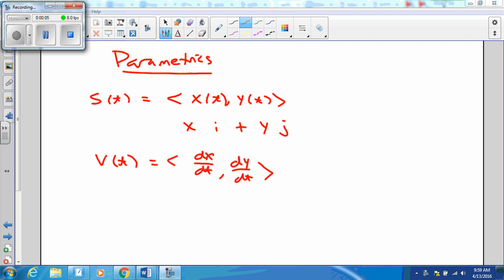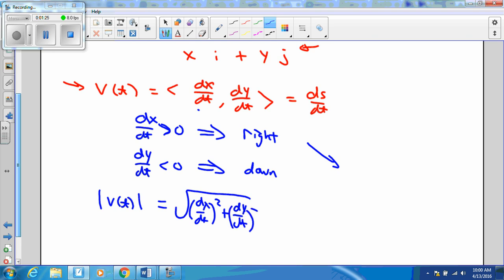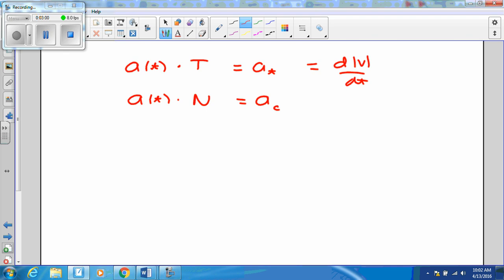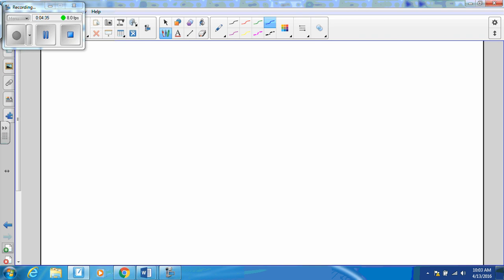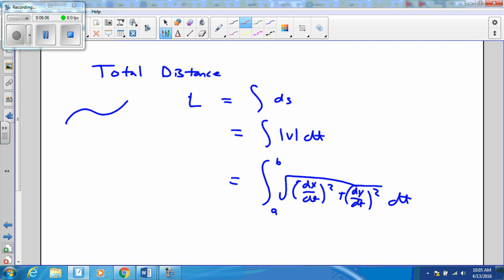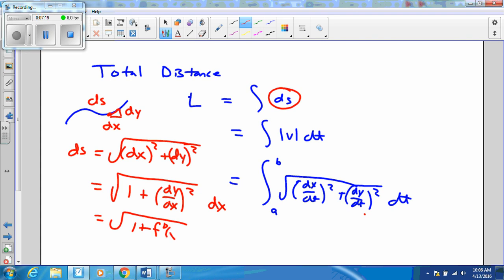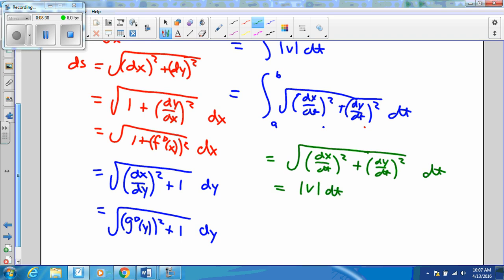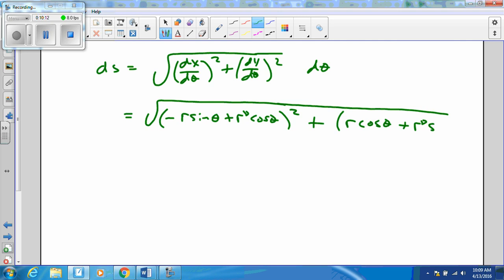Apr 13 Parametrics